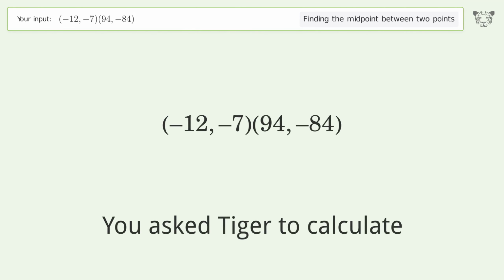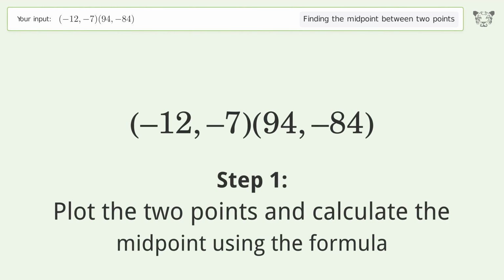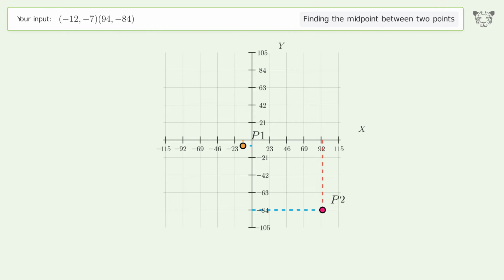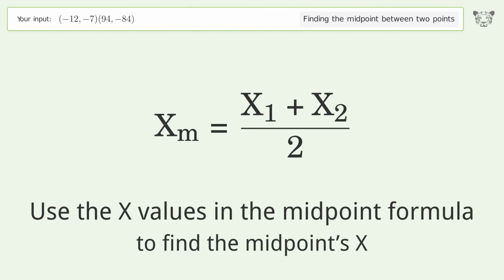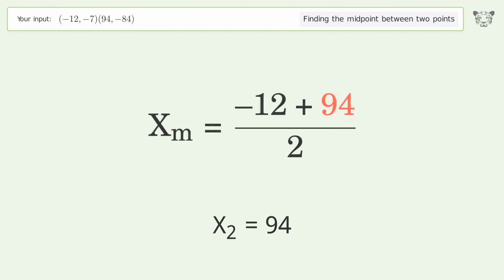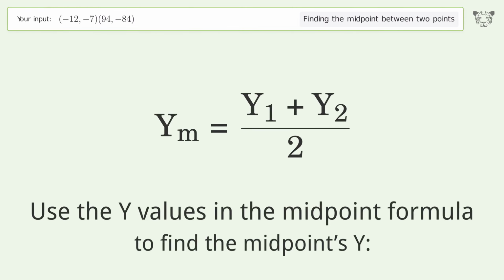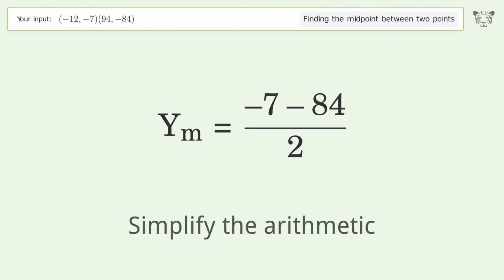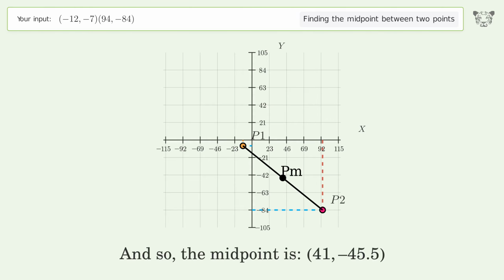Find the midpoint between two points p1 (-12,-7) and p2 (94,-84): Step-by-Step Video Solution